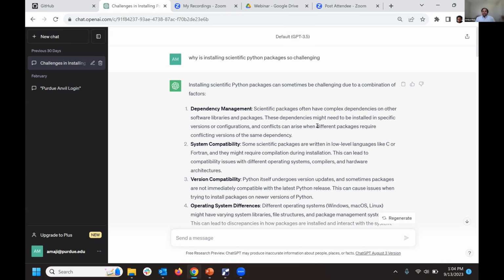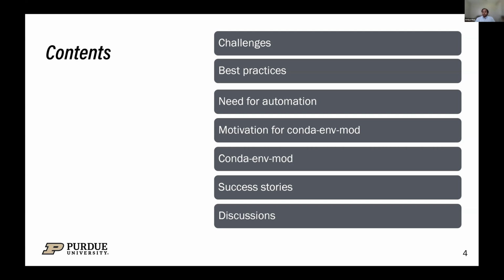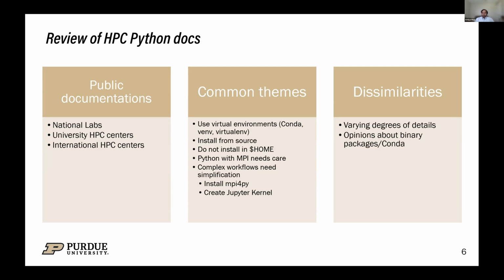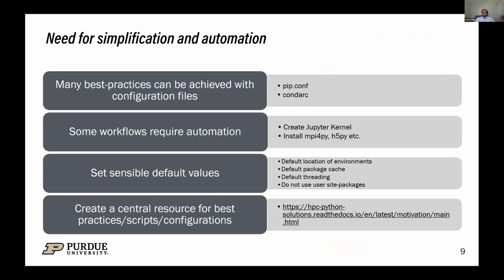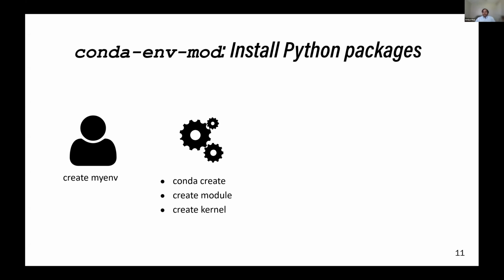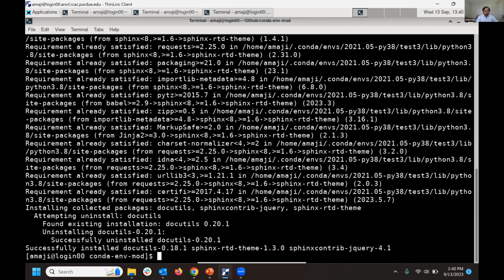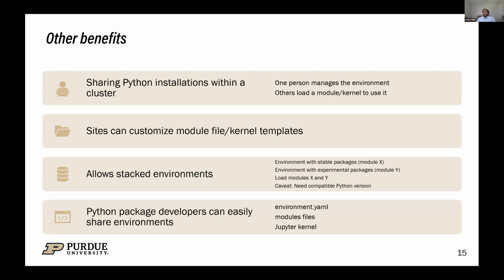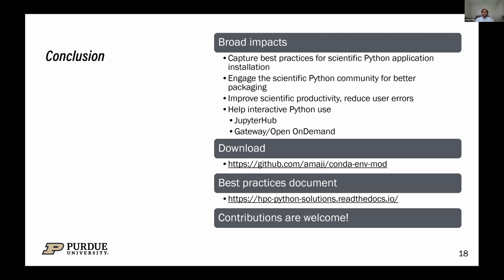IDEAS-ECP Webinar: Simplifying Scientific Python Package Installation and Usage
This webinar discusses how to simplify scientific Python package installation in HPC environments, by using a tool developed by the speaker and his collaborators. The tool reduces errors and enables sharing of package installations among users. HPC centers can customize the tool to incorporate additional software dependencies and help messages.